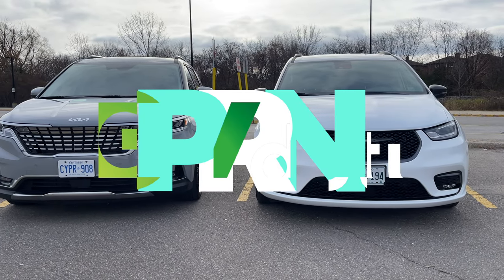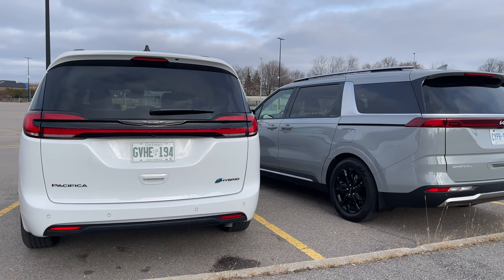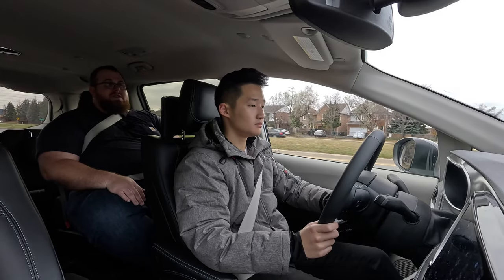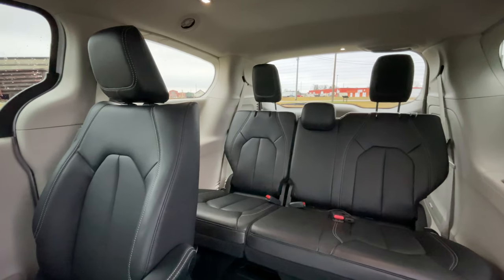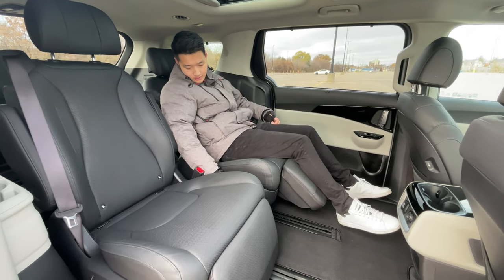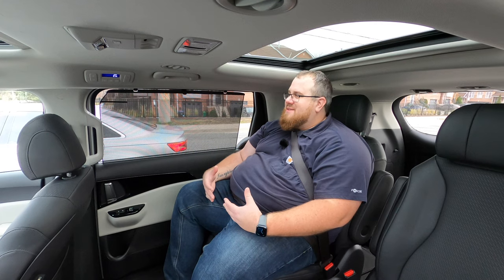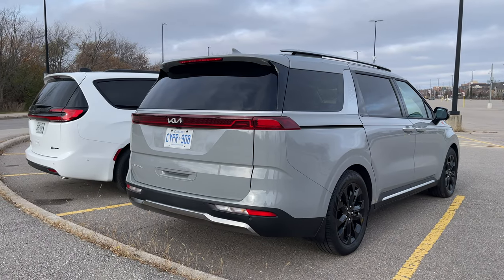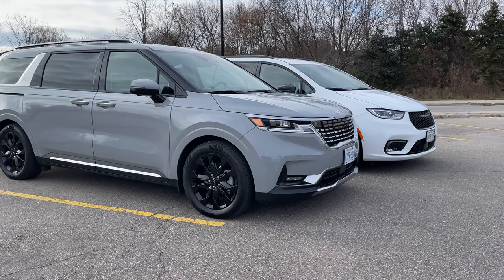2024 Chrysler Pacifica vs 2024 Kia Carnival | Is One Minivan Really $20k Better than the Other?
5 years ago we first featured our Minivan Showdown, and today we're looking at those same vehicles in glow-up form. This is the 2024 Chrysler Pacifica versus 2024 Kia Carnival.

Help support PRN with a monthly subscription. Supporters get exclusive access to content, including exclusive behind the scenes content, IRL update videos, member badges, and more!

This video was made possible with the support of Elmec and their EVduty Smart Home Charger. You can schedule, control access, and even see your estimated charging costs from the EVduty smartphone app. Use public charging stations and grant access to your own all from the app. For more information about the EVduty Smart Home Charger

Before everyone gets upset in the comments, we understand that these two specific vehicles we have in front of us aren't as apples-to-apples as possible, but that's not how press car fleets work, nor is it how booking vehicles with those fleets always works out. That being said the 2024 Kia Carnival SX (SX Prestige in the USA) comes fully loaded for the Canadian market. It's powered by a 3.5L V6 engine that produces 290 horsepower and 262 lb-ft of torque, has an 8 speed automatic transmission, and is FWD only.

The 2024 Chrysler Pacifica Hybrid Road Tripper we have is not fully loaded, and comes with a couple packages that give this vehicle a unique look. It's powered by a 3.6L Pentastar V6 running in Atkinson Cycle with two electric motors providing a total system power of 260 horsepower. Chrysler does not publish torque numbers for this vehicle. It's a PHEV with a 16 kWh Li-ion battery good for around 53 kms or 33 miles. The Chrysler Pacifica as a PHEV comes FWD only, but the gas-only Pacifica has the option to be equipped with AWD on most trims.

We go over the technical info and pricing for these two minivans along with what we think their exteriors have to offer in terms of design and features. We then hit the road Minivan style, with Victor acting as chauffeur and Nile riding in the second rows of both vehicles. We start off with the Chrysler Pacifica, talking about the interior design and features, what tech you get at this price point, and what things are lacking. We discuss the overall drive, ride, and handling, along with some of the features that help make this vehicle stand out.

We jump over to the Kia Carnival and do the same, discuss the interior space starting with the second row VIP seating which is a unique feature of the Kia. It allows you to move the two captains chairs forward and back, in and out, up and down, and recline into a lounge mode with leg rests. We talk about the features found on the Carnival and what it has over the Pacifica, along with how this vehicle drives, rides, handles, and performs.

We then talk about the other minivan options on the market today in Canada as alternatives, along with what they offer consumers by comparison.

TestDrive is proudly produced in Elgin County, Ontario, Canada.